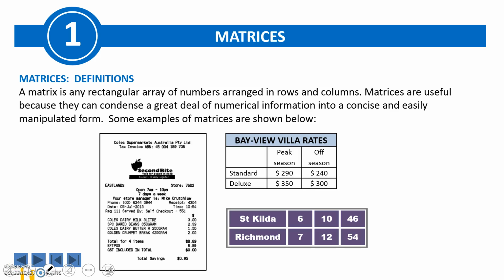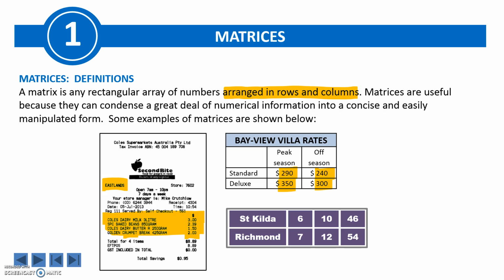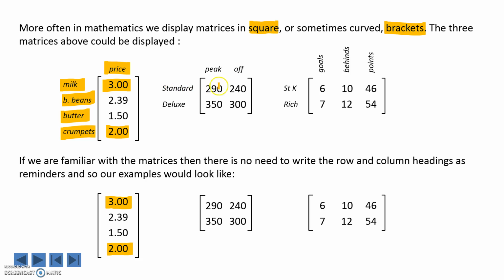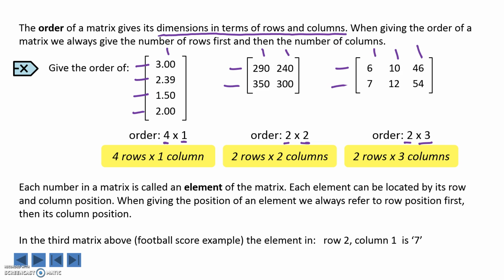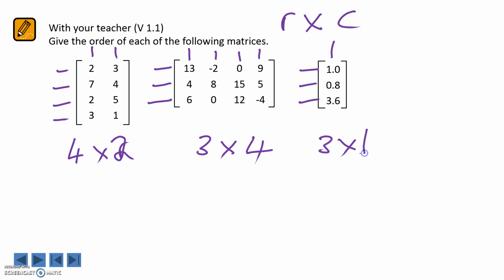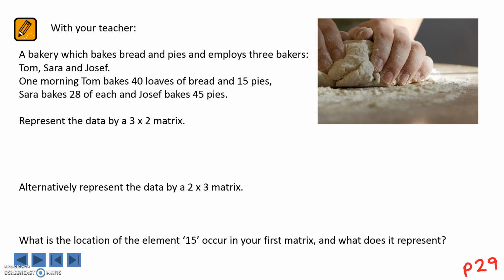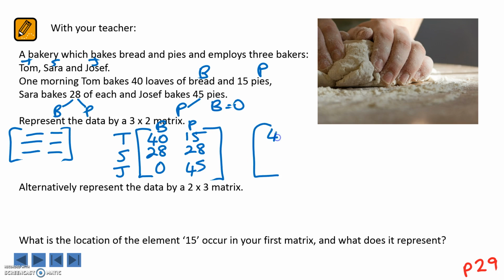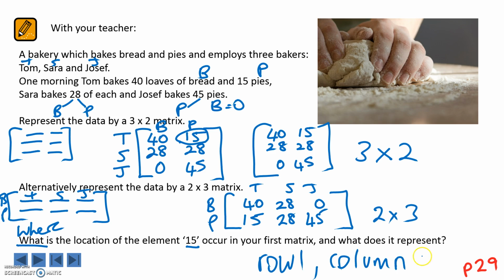2. Matrices definitions v1.1